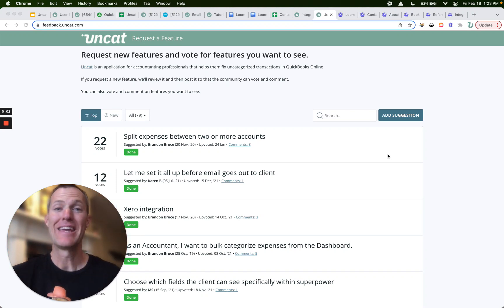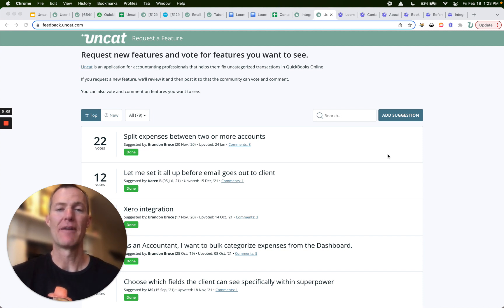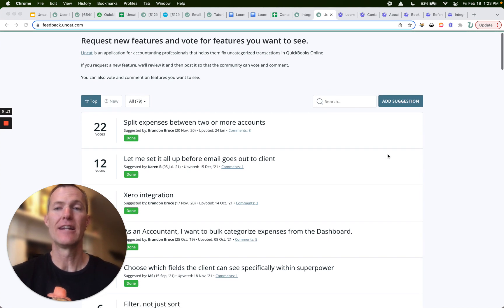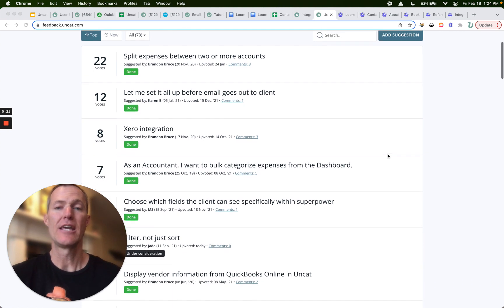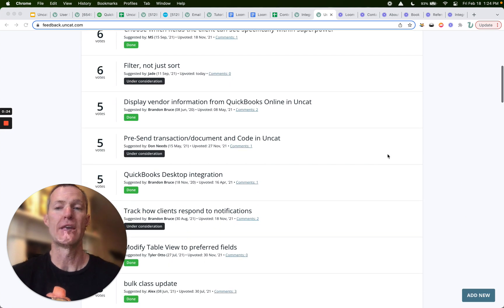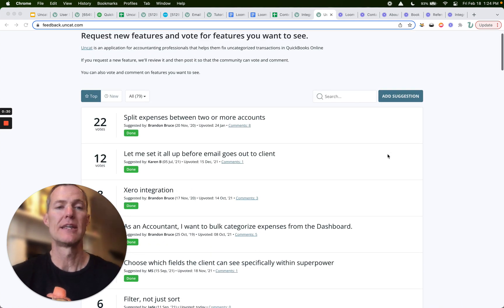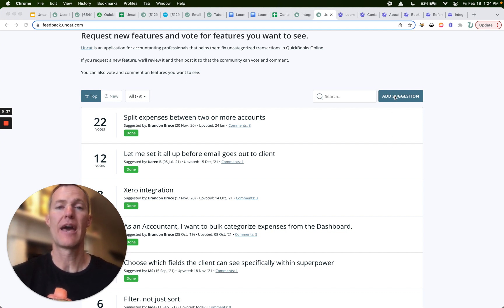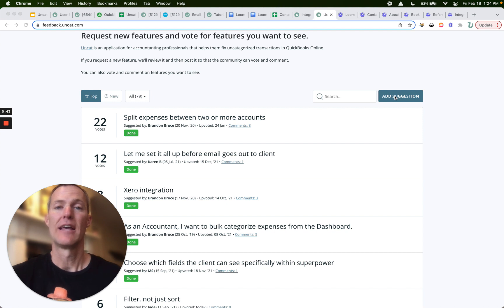How to request a feature and vote on new features for Uncat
The best features of Uncat come from the thousands of accountants, bookkeepers, and clients that use it everyday. What new feature would you like to see? You can request it and vote on the feature requests that others have posted
Stop herding cats! Fix uncategorized transactions with Uncat.